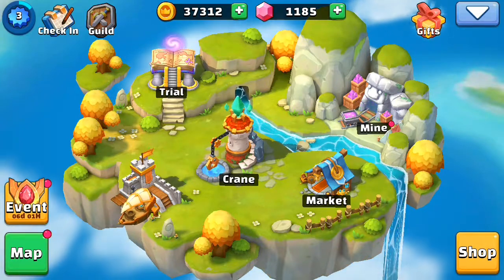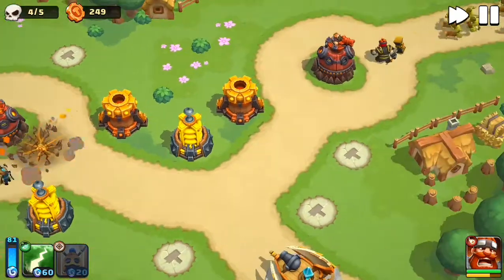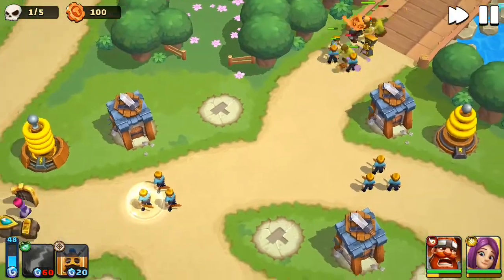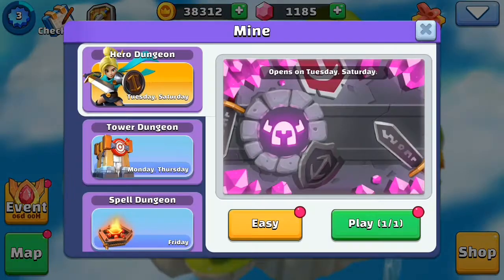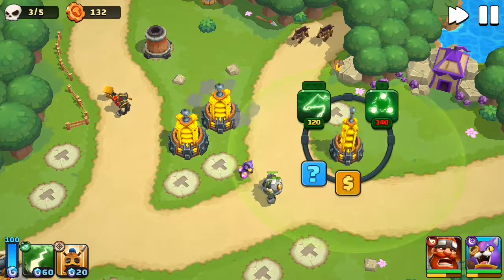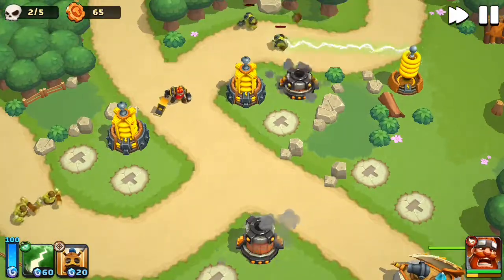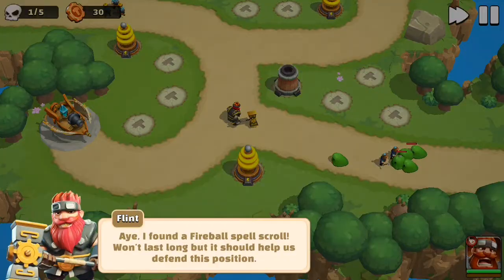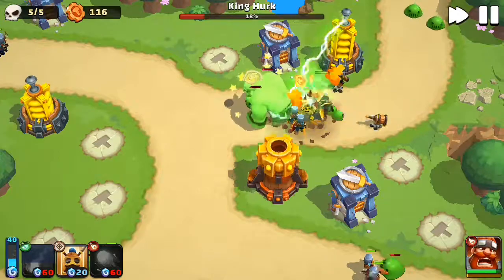Another Boss Fight! | Wild Sky Tower Defence Eps.3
Another episode of Wild Sky Tower Defence is here! Thank you guys so much for watching thia video, I really really appreciate it.

Game: Wild Sky Tower Defence